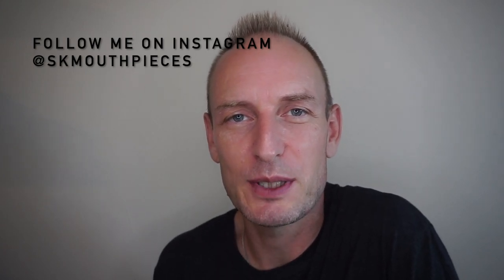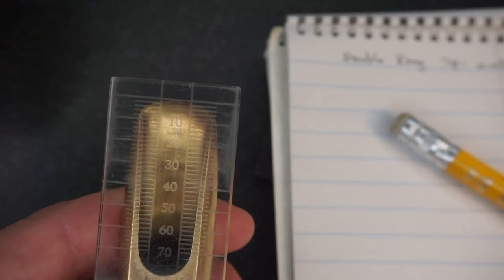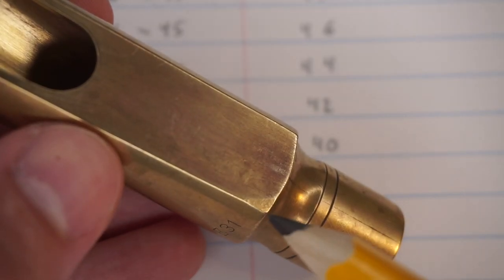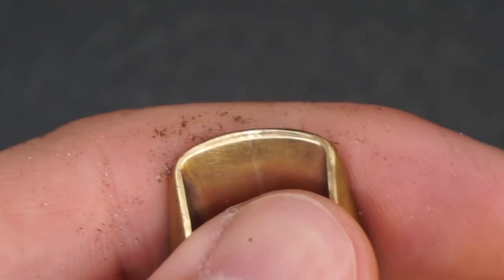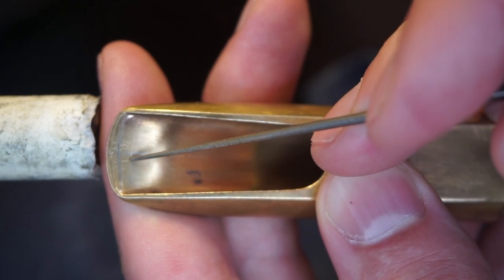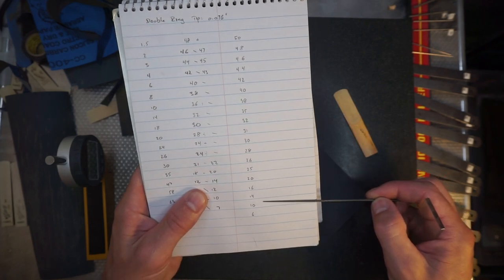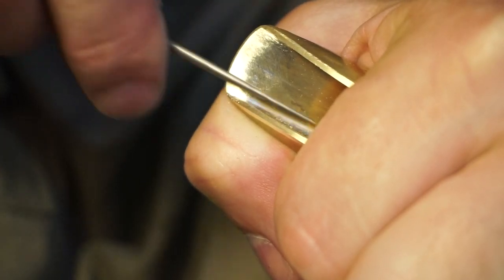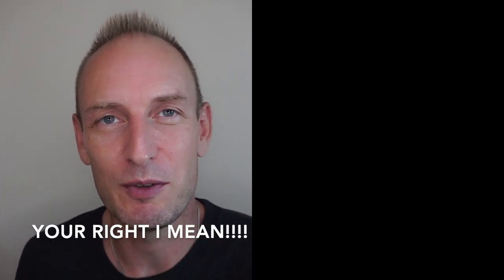Saxophone Mouthpiece Refacing NYC Opening an Otto Link Double Ring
Some of my clients have stuck with me for many years. Shout-Out To Sam Taylor who has been playing one of my Origin pieces for a while. I completed refacing and opening his latest acquisition, this Florida Double ring. Let’s see which one of them stay on his horn ;-)

EQUIPMENT USED:
Microphone for voice-over
Audio Interface
Lighting Kit